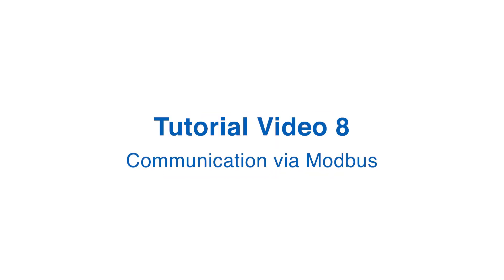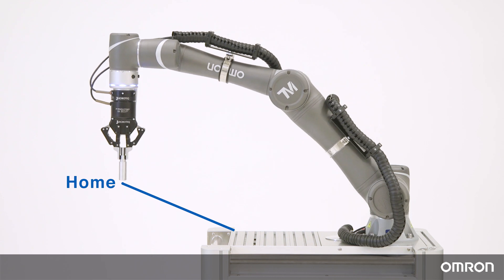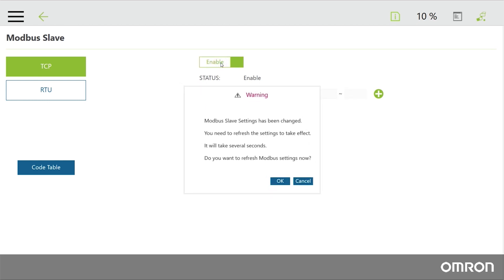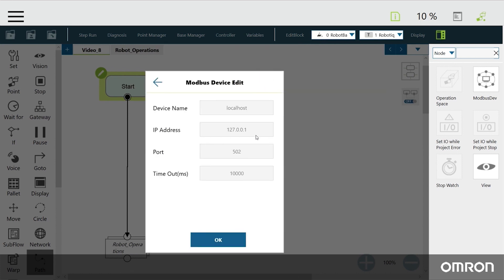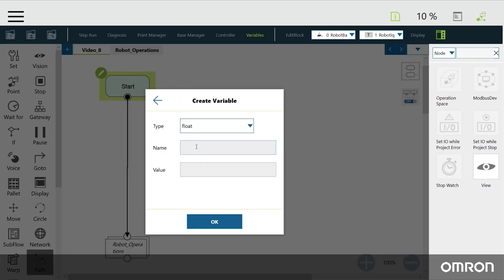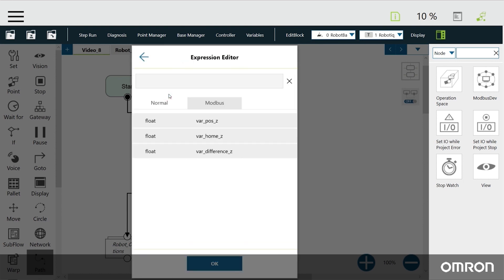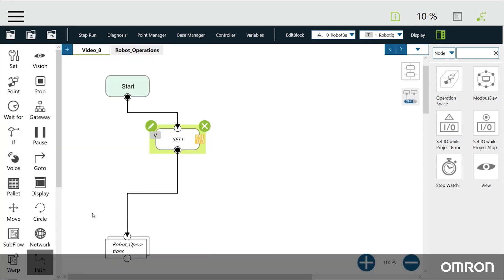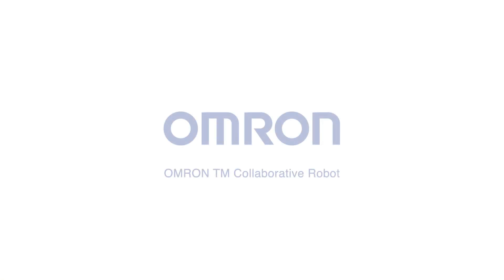TM Collaborative Robots Tutorial 8 – Communication via ModBus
Meet the Omron TM Collaborative Robot Series to assist your automation needs. The TM Collaborative Robots is capable of different types of communications. On this video we will focus on using ModBus TCP communication in TMFlow software.